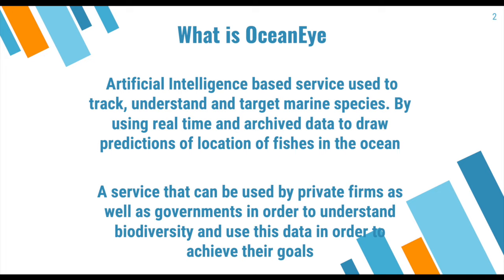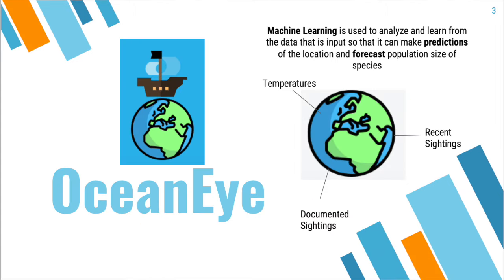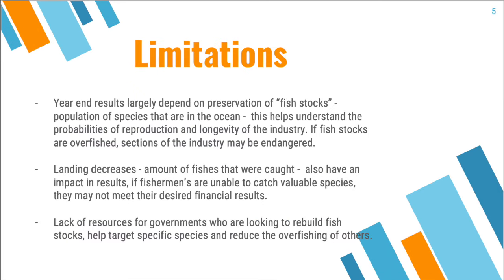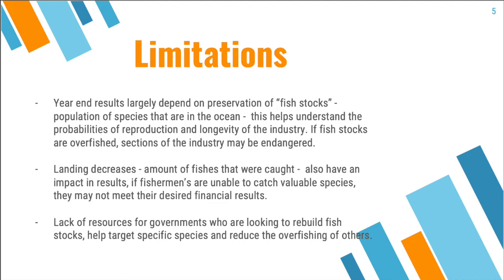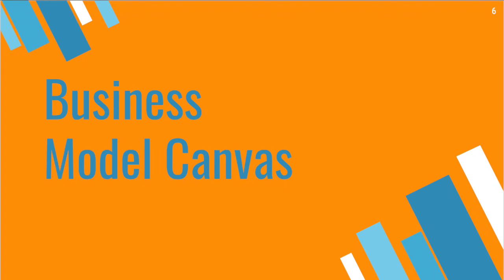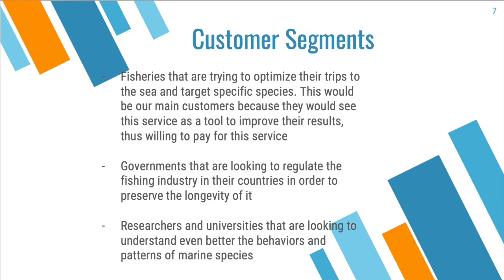OceanEye - Giovanni Martinez - Artificial Intelligence